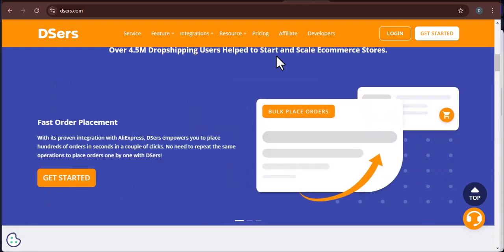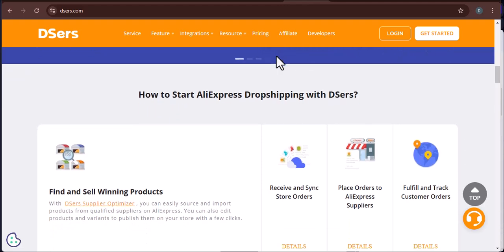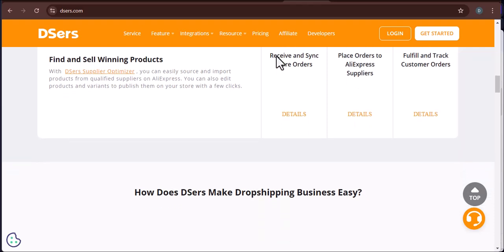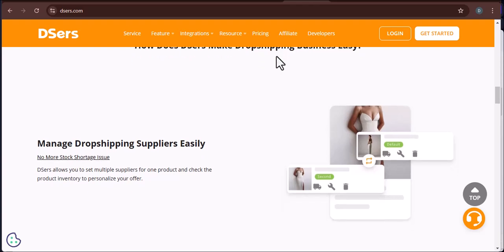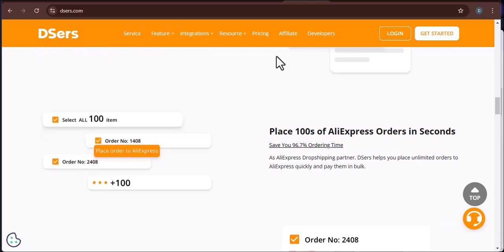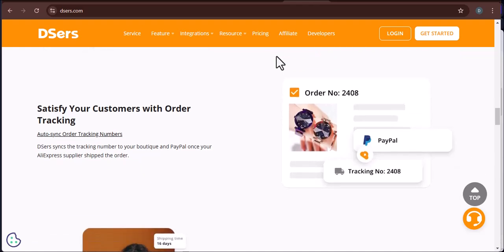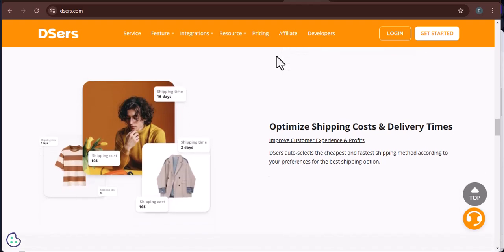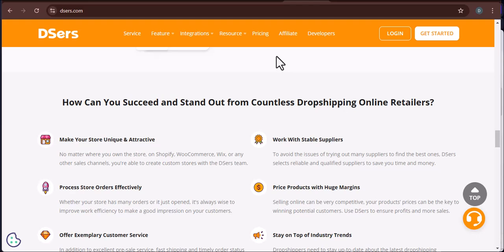Can you use DSers without Shopify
In this video, you will learn about Can you use DSers without Shopify

9 YouTube Channel Ideas to Help You Choose Your Own

✅IGNORE THIS
Related Search: